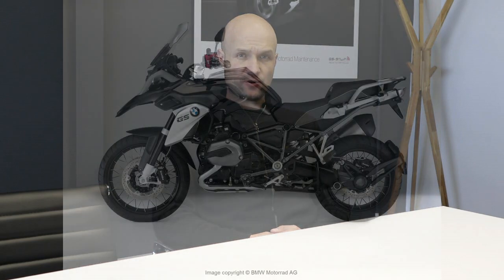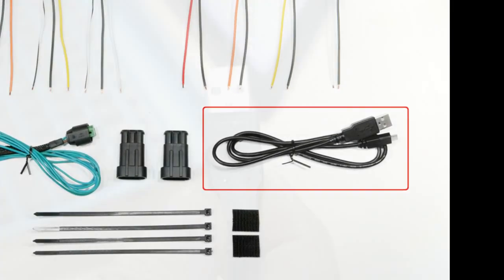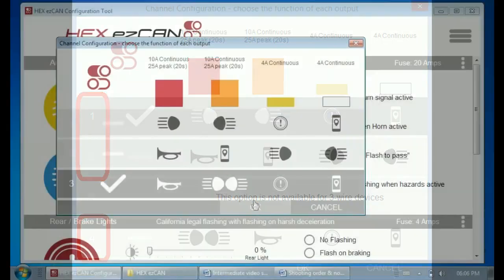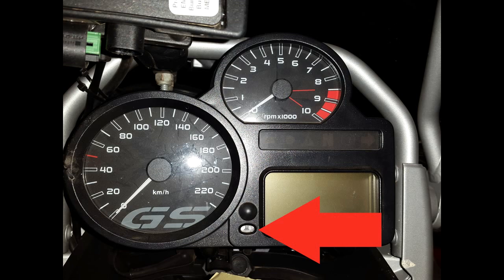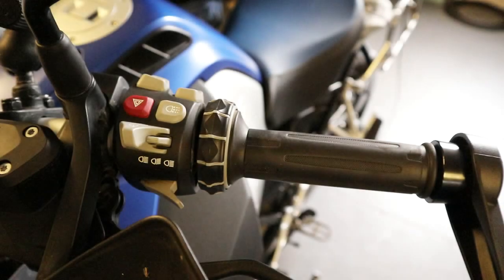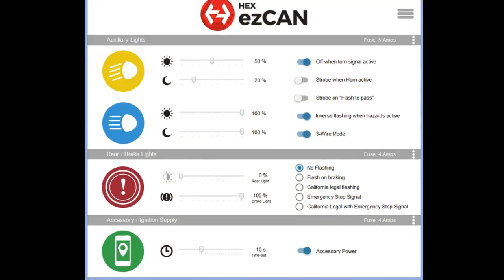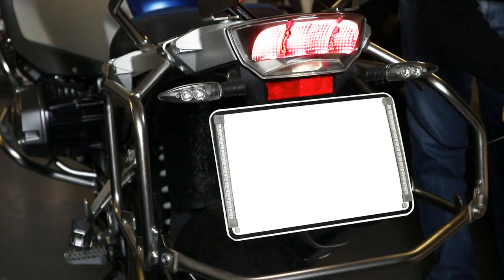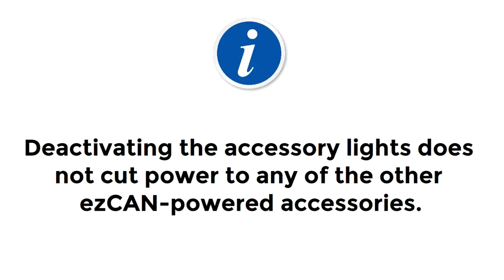How to configure and operate your ezCAN